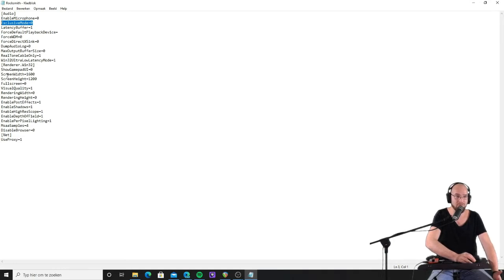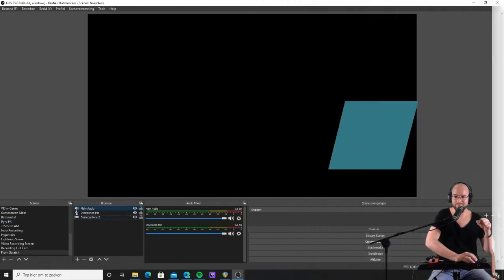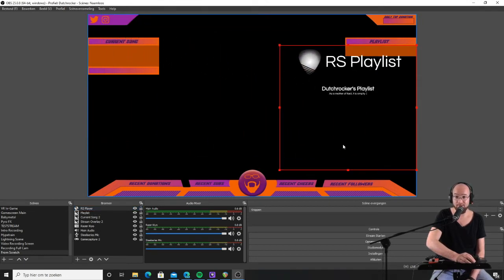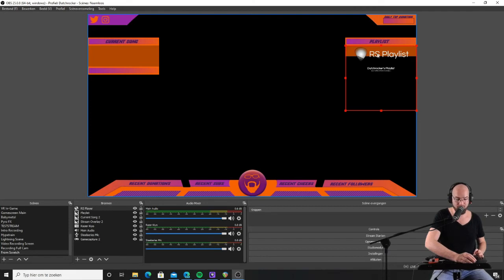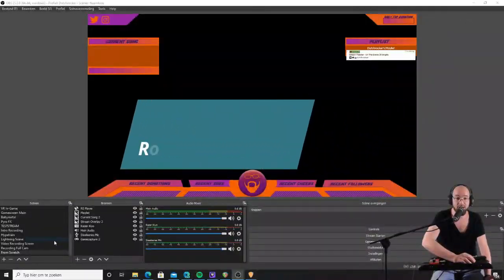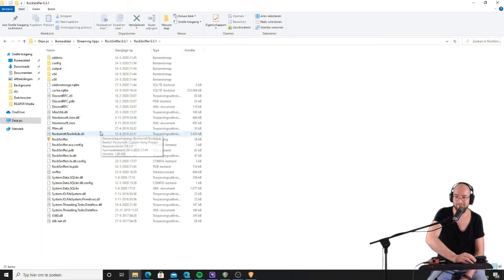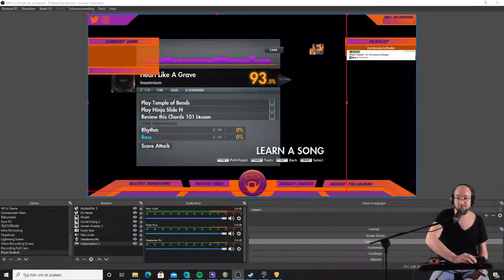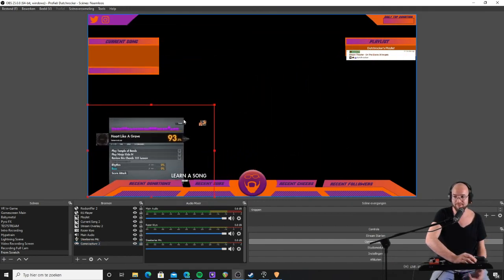How to stream Rocksmith on Twitch: PART I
How to stream Rocksmith on Twitch

Rocksmith 2014 has a dedicated game category in twitch, however it's probably not in your best interests to set that as your game category. The audience for Rocksmith is very limited, only ever going over the hundred mark when Ubisoft does their weekly show on Thursday evenings

🔔 Press Bell icon for Recent Update

©️DUTCHROCKER